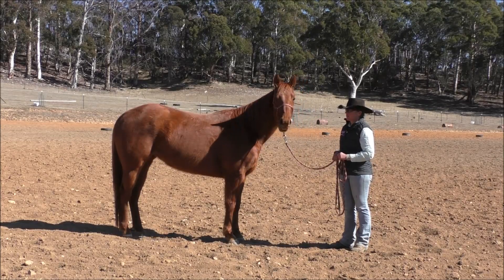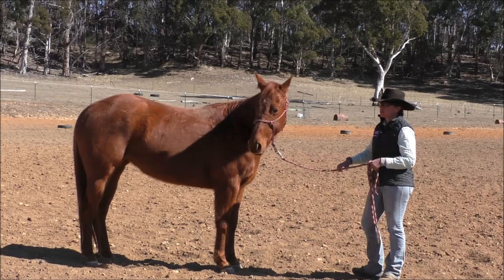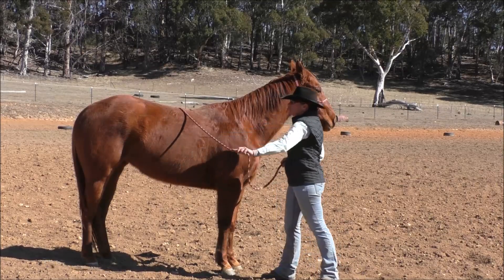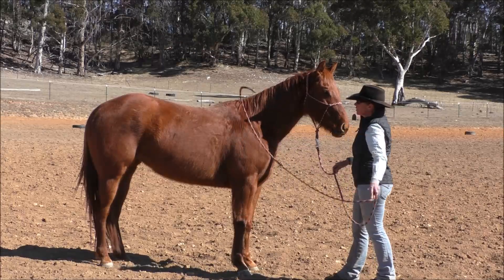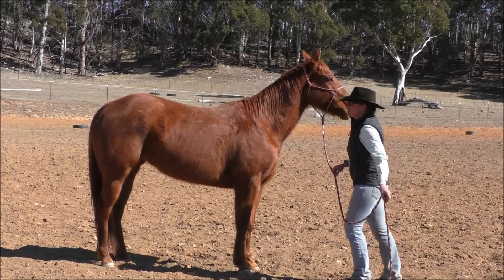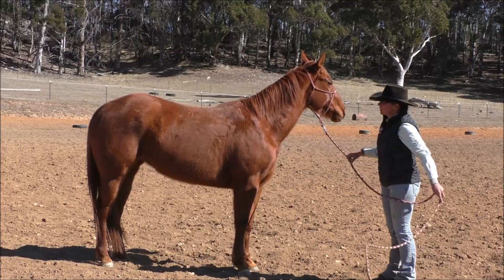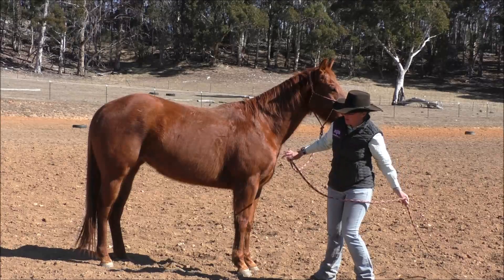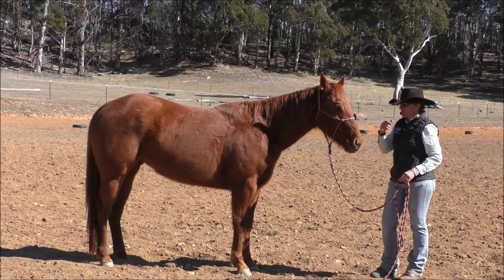Desensitizing to the Rope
Here is one of the first groundwork exercises we teach our horses to do.

As Michelle explains, this simple exercise will lead to many more things!